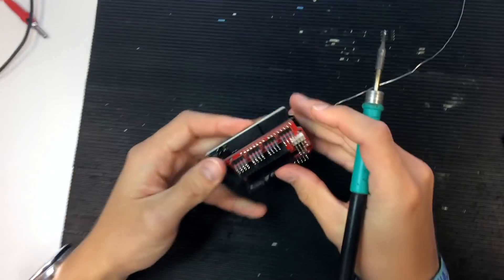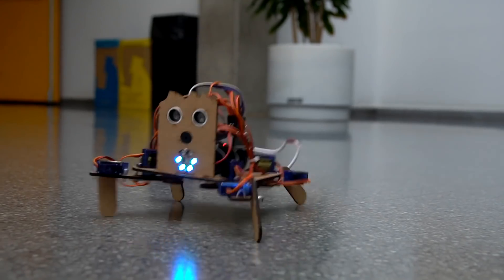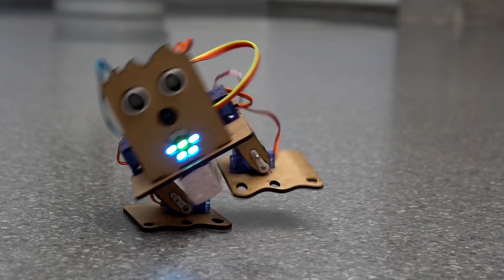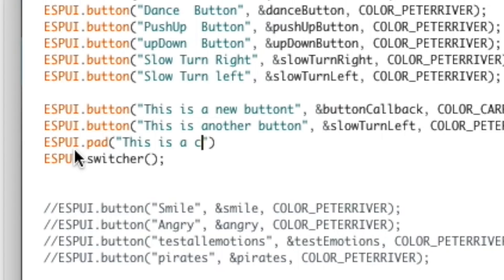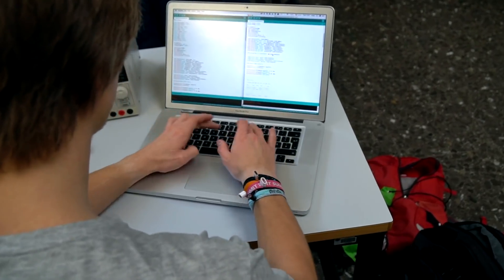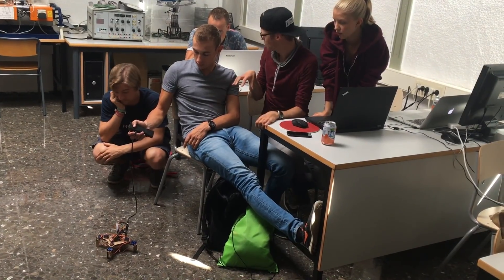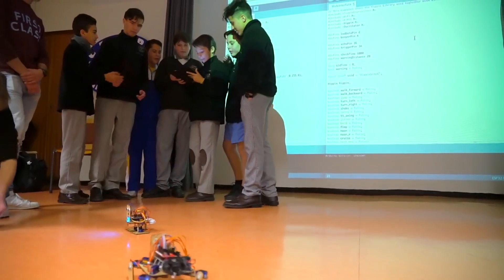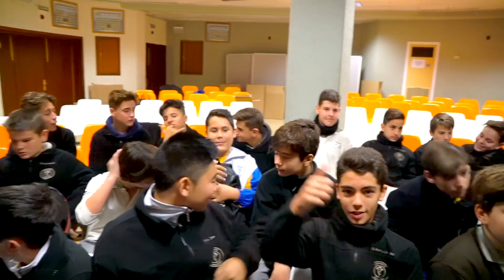Walking robot for education | 3/76 | UPV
Título: Walking robot for education

Descripción automática: In this video, two educational robots designed to make learning electronics, engineering, and programming more engaging are introduced. These robots, named Lars and PP, are low-cost and user-friendly, aimed at children and educational environments like schools and workshops. Lars is equipped with the ability to walk and wave through servomotors, while PP, a two-legged robot, is also capable of walking and balancing with fewer servomotors.

Both robots are simple to assemble and can be programmed with beginner-friendly block programming or more complex Arduino code for advanced users. They feature multiple sensors, including ultrasonic, to enable smart behaviors such as obstacle detection. By interacting with these robots, learners can understand programming concepts in a hands-on manner.

The parts for Lars and PP are easily created using a laser cutter, demonstrating the ease of manufacturing these educational tools. An international team of six students has developed these robots as part of the European Project Semester, continuously testing and refining them based on feedback from prospective engineers.

Furthermore, the project is open source, inviting a community of users to contribute to the code base, share enhancements, and offer support through an open platform. This collaborative approach emphasizes the team's commitment to making educational technology accessible and enjoyable for the innovators of tomorrow.

Autor/a: Armesto Ángel Leopoldo